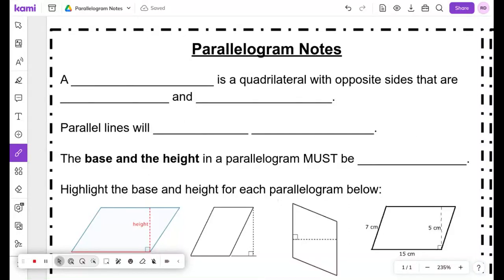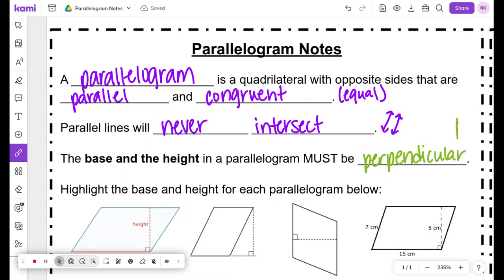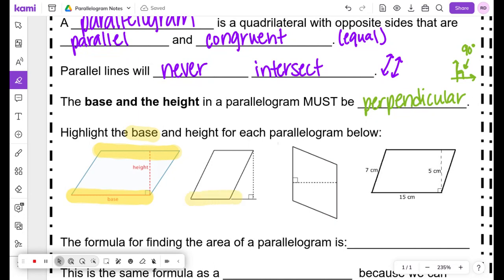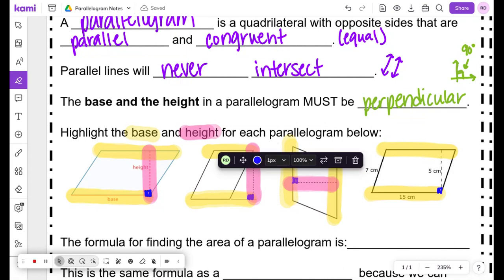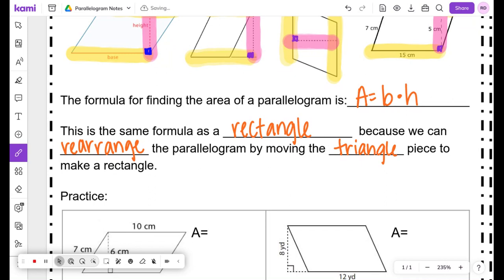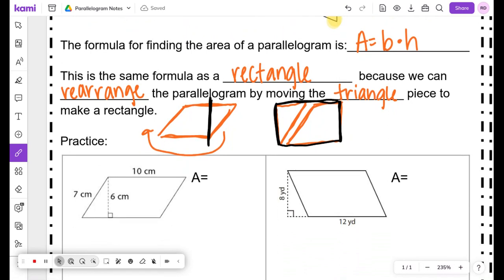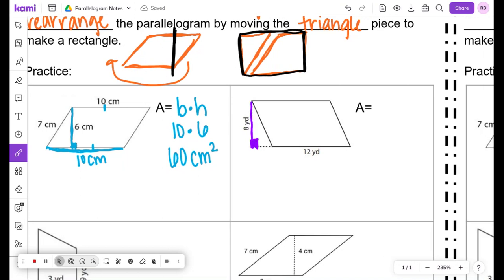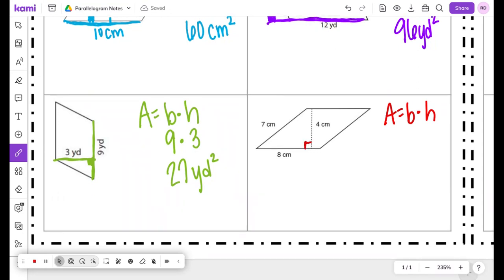Area of Parallelograms